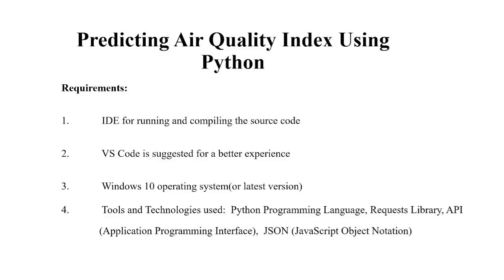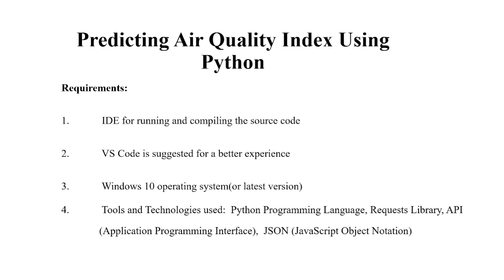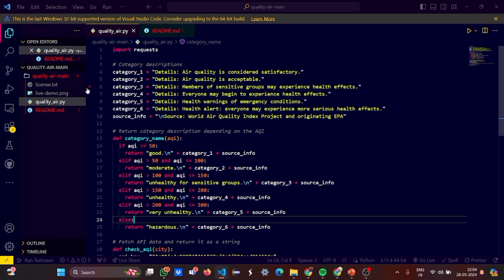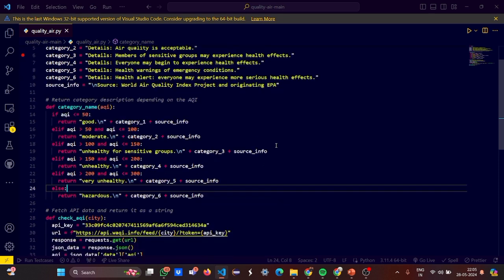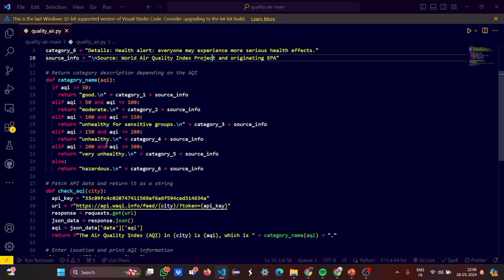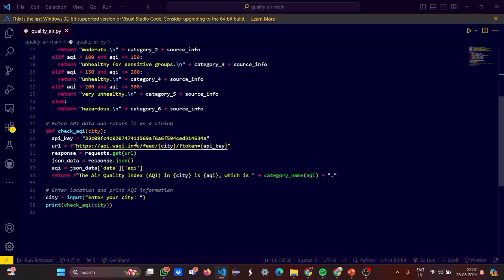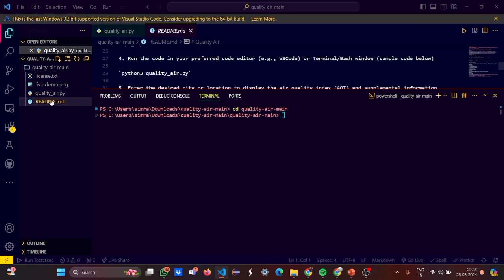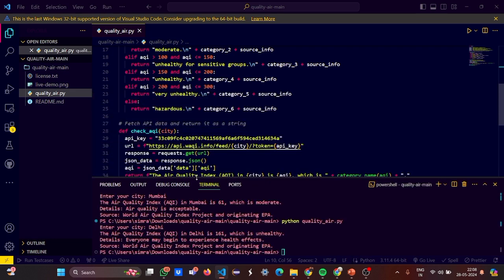Calculating Air Quality Index using Python | Python Projects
Let us see how to predict the air quality index using Python. AQI is calculated based on the quantity of chemical pollutants. By using machine learning, we can predict the AQI.

AQI: The air quality index is an index that reports air quality on a daily basis.  In other words, it is a measure of how air pollution affects one’s health within a short time period. The AQI is calculated based on the average concentration of a particular pollutant measured over a standard time interval. Generally, the time interval is 24 hours for most pollutants and 8 hours for carbon monoxide and ozone.

We can see how air pollution is by looking at the AQI.

AQI Level                                  AQI Range
Good                                             0 – 50
Moderate                                    51 – 100
Unhealthy                                   101 – 150
Unhealthy for Strong People   151 – 200
Hazardous                                       201+

Let’s find the AQI based on Chemical pollutants using the Machine Learning Concept.

Data Set Description

It contains 8 attributes, of which 7 are chemical pollution quantities and one is Air Quality Index. PM2.5-AVG, PM10-AVG, NO2-AVG, NH3-AVG, SO2-AG, OZONE-AVG are independent attributes. air_quality_index is a dependent attribute. Since air_quality_index is calculated based on the 7 attributes.

As the data is numeric and there are no missing values in the data, so no preprocessing is required. Our goal is to predict the AQI, so this task is either Classification or regression. So as our class label is continuous, regression technique is required.

Regression is supervised learning technique that fits the data in a given range. Example Regression techniques in Python:

Random Forest Regressor
Ada Boost Regressor
Bagging Regressor
Linear Regression etc.